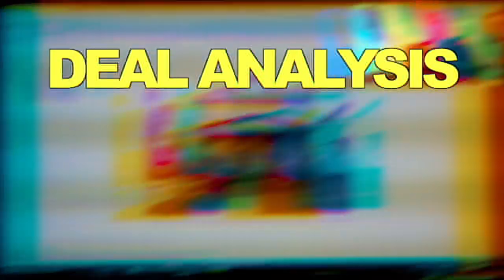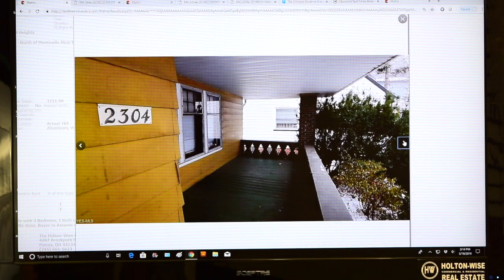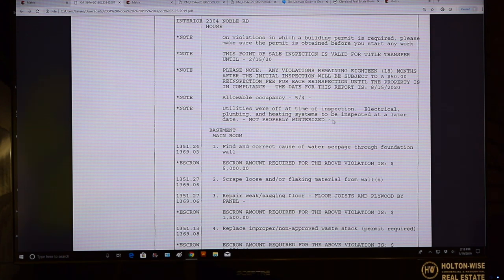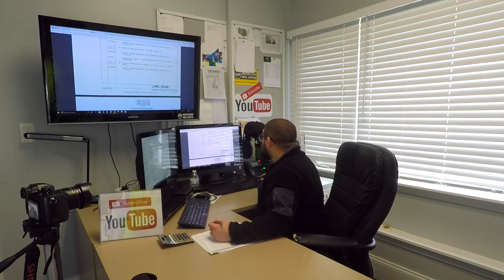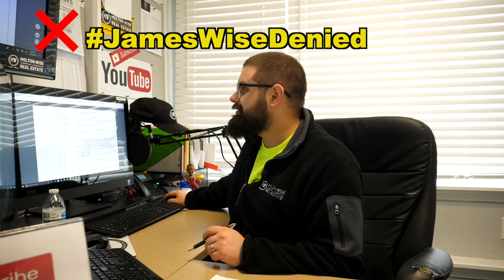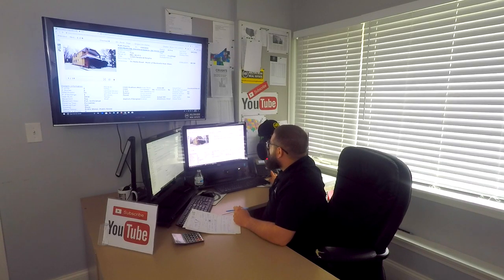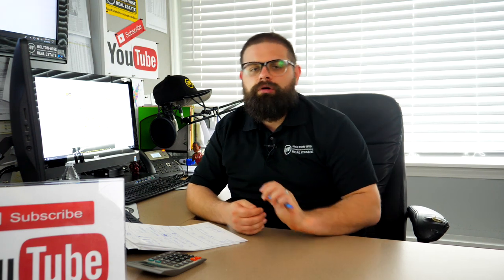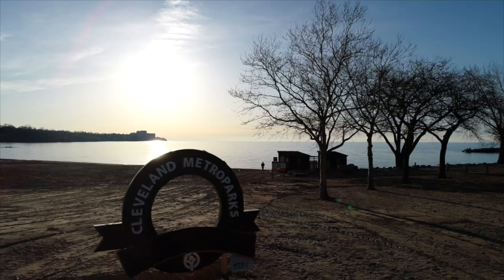Real Life BRRRR Strategy Fail (Cleveland Heights Ohio) | MLS Search & Analysis 24 - 2304 Noble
Not all BRRRR deals work out. Sometimes the property you want to use the BRRRR method on is a BRRRR strategy fail. In the 24th episode of the MLS Search & Analysis show James Wise breaks down the numbers on a Cleveland Heights, Ohio BRRRR deal for his client Rock, a CEO from Sacramento, California. In the show James explains why the opportunity cost is too high due to the extreme cost and inconvenience of the city's point of sale violation report. As this BRRRR is underwater it's a bad real estate investment.

🎙️ HELPFUL RESOURCES 🎙️